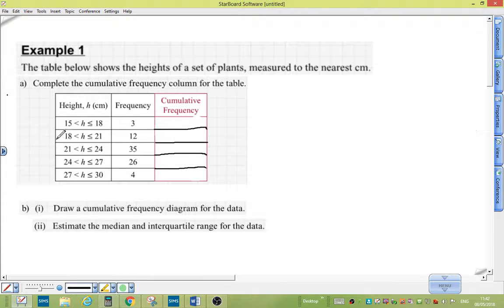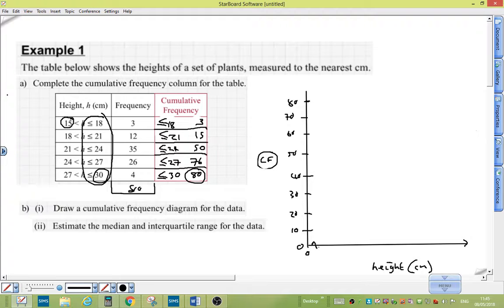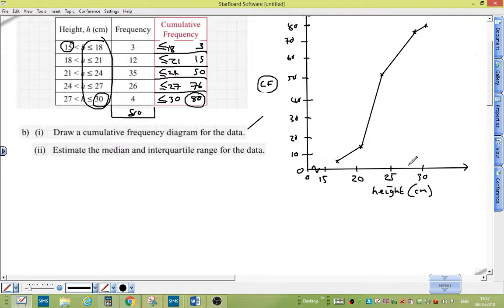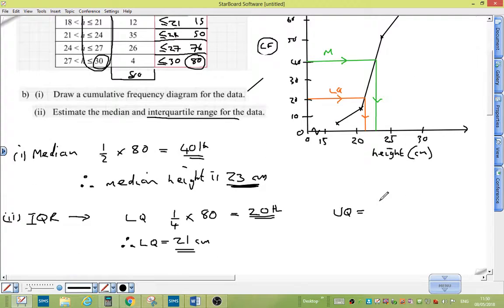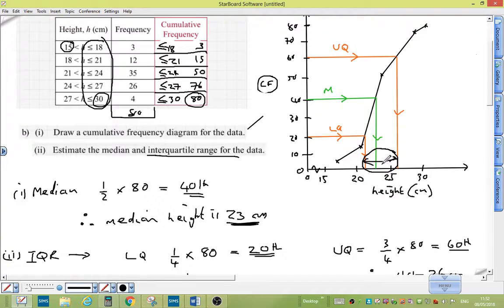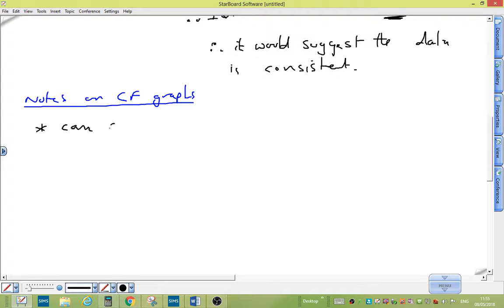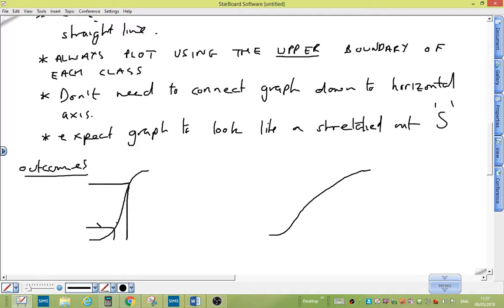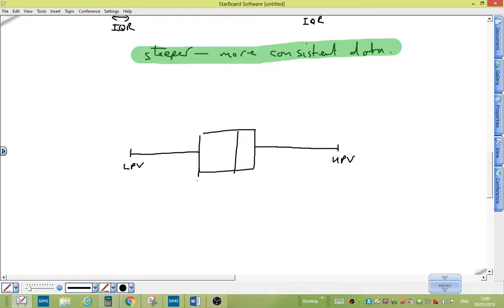Cumulative Frequency 8.518